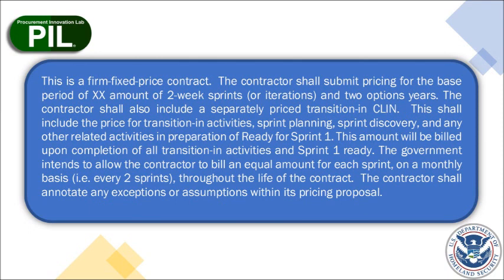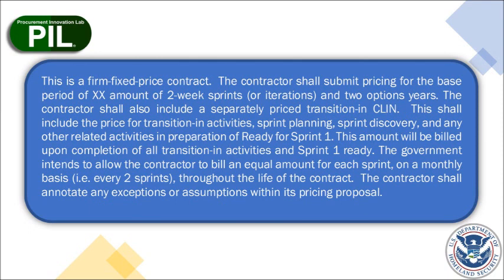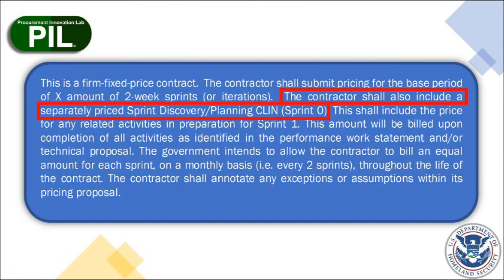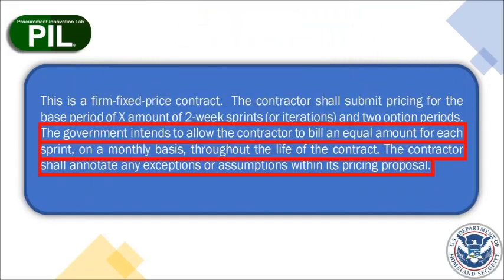PILCast Episode # 29 - Invoicing Techniques for Agile Contracts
In this PILCast Episode, two PIL Coaches talk about innovative ways to setup CLIN structure to allow for streamlined invoicing on agile contracts. During the pre-solicitation process, creating the CLIN structure is something that can take a lot of effort in some cases. This video will provide some ideas for how to structure CLINS for invoicing.

Also, the PIL is excited to announce the GSA FAST2023 Stay Ahead of the Tech Curve on Wednesday, March 29, 2023: 1:00pm - 4:00pm ET. Register now for GSA’s FAST2023. Join experts from GSA’s IT Category and Technology Transformation Service (TTS) as they outline challenges federal agencies face when adopting the latest technology. Explore current and upcoming GSA IT acquisition solutions. There’s no charge for this event, and you can earn up to three Continuous Learning Points (CLPs).

-Topics Include:

-State of the IT Marketplace
-Emerging Tech Trends
-Navigating Security Requirements
-IT Case Studies

If you have any questions from this video or about any other innovative acquisition techniques, send an email to the DHS PIL Team: .